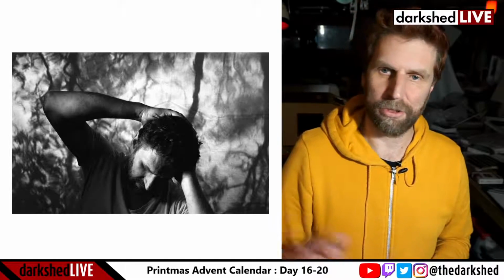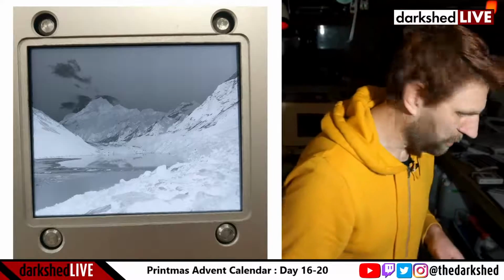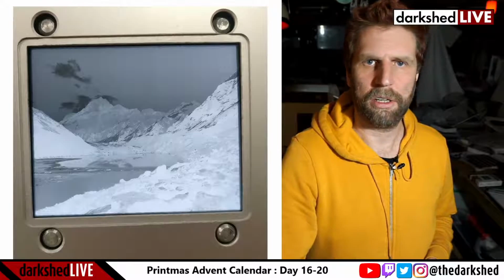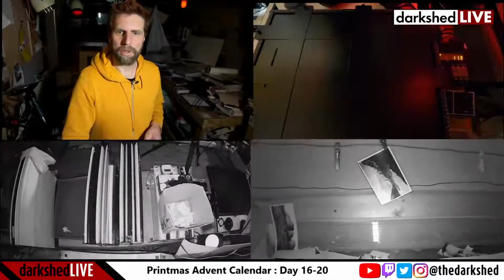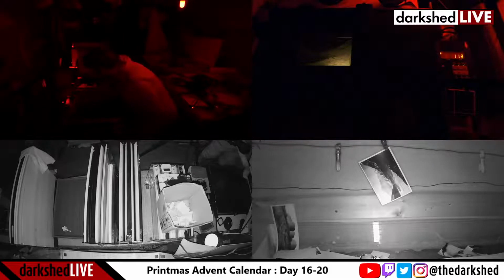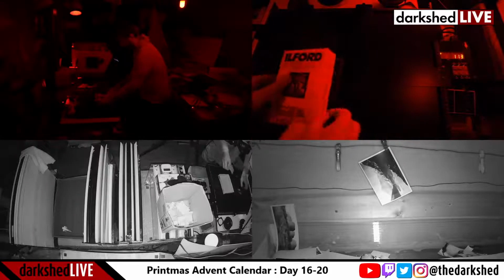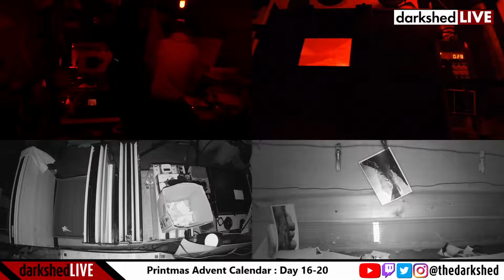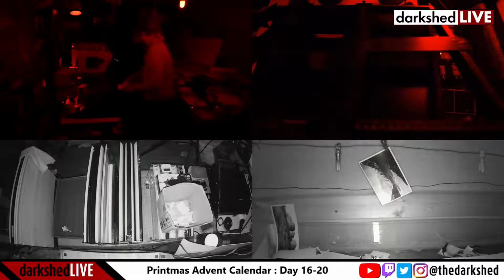16-20 - Ilford Postcard Prints - Mt Cook, New Zealand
Subscription & Patron